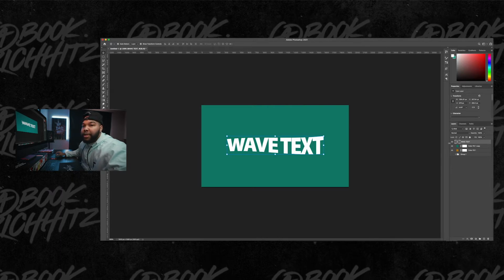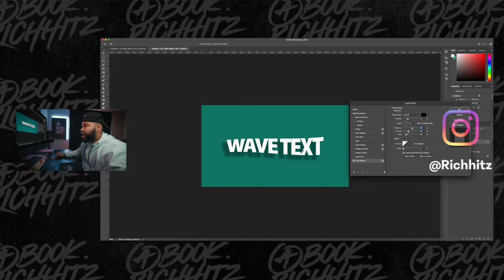CREATING REAL DROP SHADOWS IN PHOTOSHOP 2021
THANK YOU GUYS so much for watching!! hope you enjoyed this video!
much more Videos to come! please drop a comment on what you would like to see next!